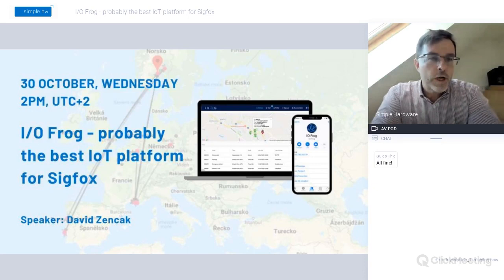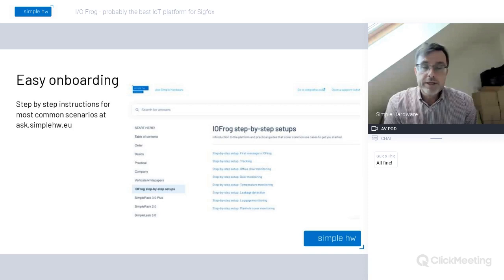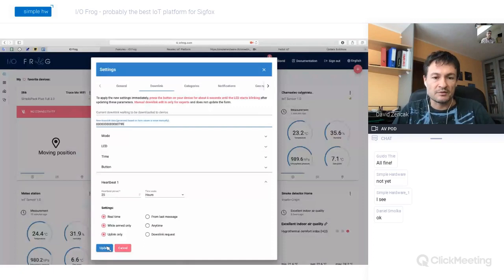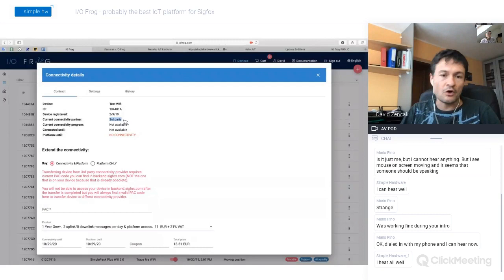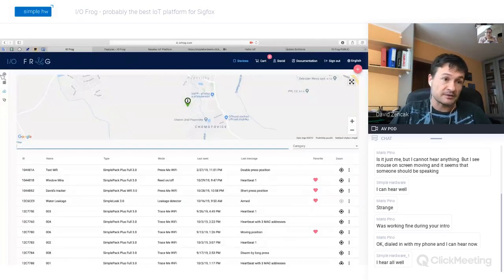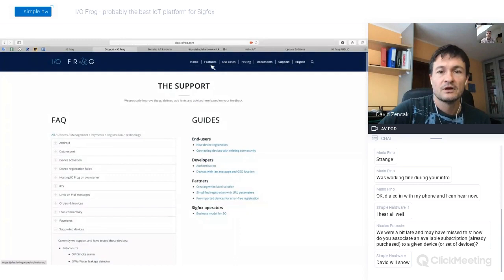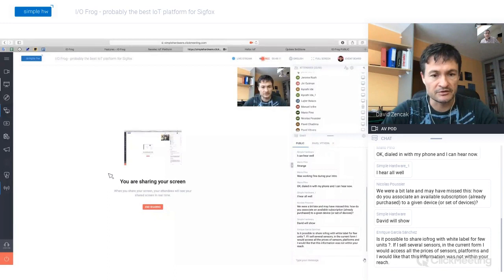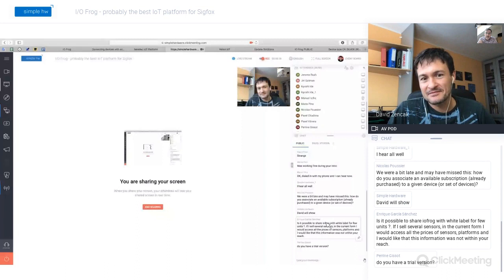Webinar: I/O Frog - probably the best IoT platform for Sigfox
Key takeaways: How every Sigfox operator or Enterprise customer can get a white label version. Updates in the registration process.

Full Sigfox API2 support. Full Monarch support. Public sharing of maps. Native Google Android and Apple IoS applications.

What are you missing?

Audience: Sales, technical pre-sales, support, Sigfox Operators and integrators, IoT platforms.
Technical level: intermediate
Format: 40 mins presentation + 15 mins Questions & Answers session
Speaker: David Zencak, Found at I/O Frog
Pavel Sodomka, Founder & CEO at SimpleHW